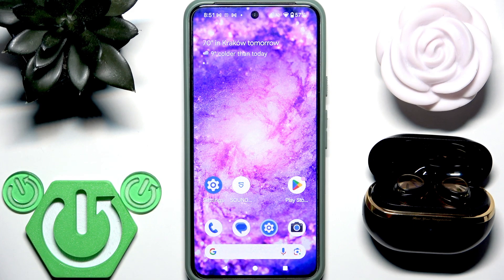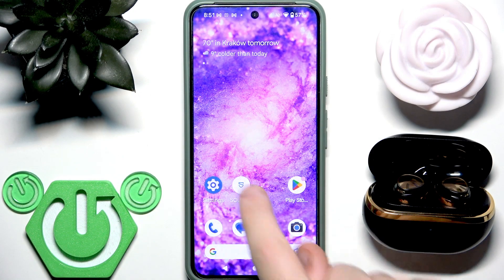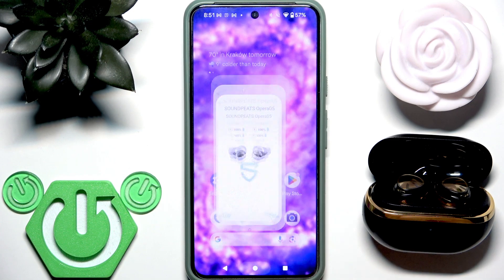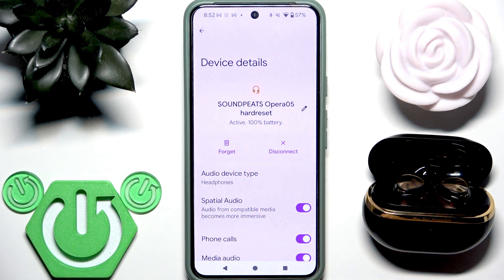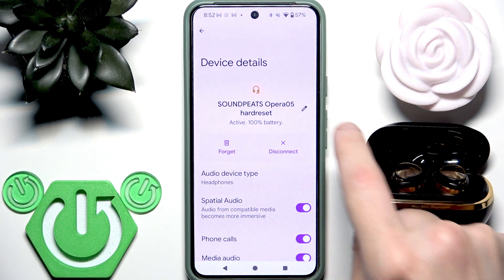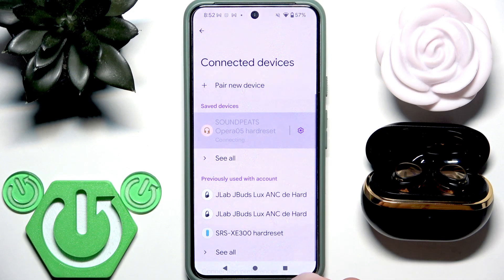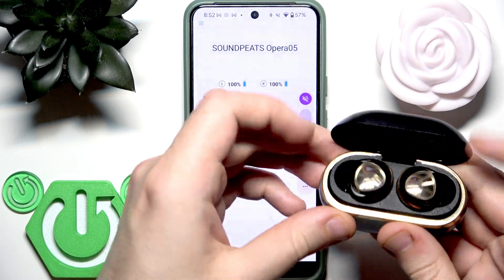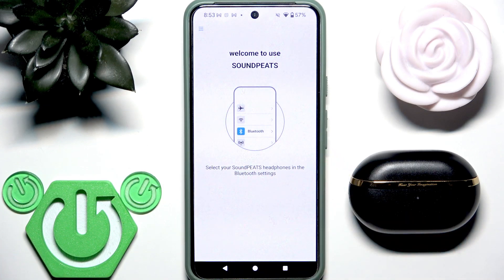SOUNDPEATS Opera05 – How to Remove Device from App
If you want to remove your SOUNDPEATS Opera05 earbuds from the app but can't find a direct remove button, this video will help you. Learn step-by-step how to disconnect or unpair your SOUNDPEATS Opera05 from your phone's Bluetooth settings, so the device no longer appears in the SOUNDPEATS app. We cover both Android and iOS options, including disconnecting, unpairing, and using the charging case to stop the connection. Follow these simple instructions to manage your SOUNDPEATS Opera05 device list and keep your app organized.

How to remove SOUNDPEATS Opera05 from the app?
How to unpair SOUNDPEATS Opera05 earbuds from Bluetooth?
Where is the remove device option for SOUNDPEATS Opera05 in the app?

0:00 Introduction
0:10 Opening the SOUNDPEATS app
0:22 Why there is no remove button
0:28 Disconnecting or unpairing via Bluetooth settings
0:53 Checking the app after disconnecting
1:09 Using the charging case to disconnect
1:32 Verifying device removal in the app
1:41 Conclusion